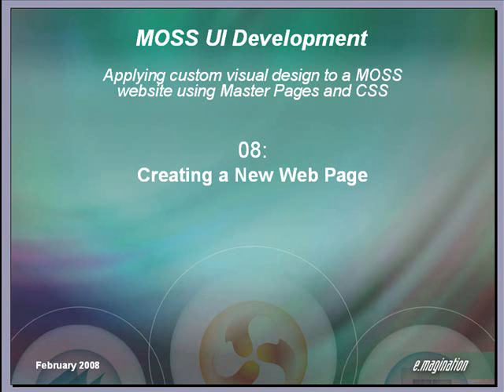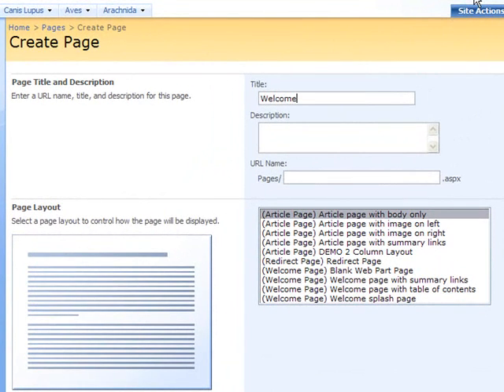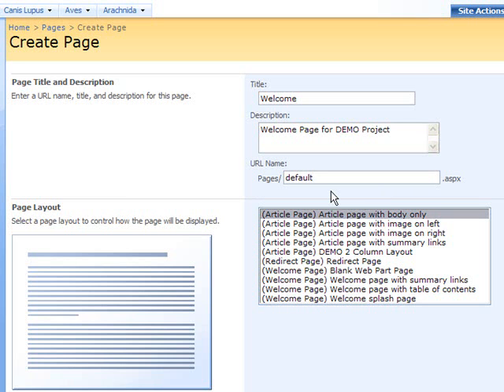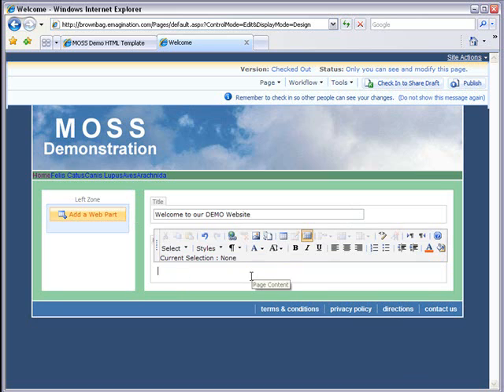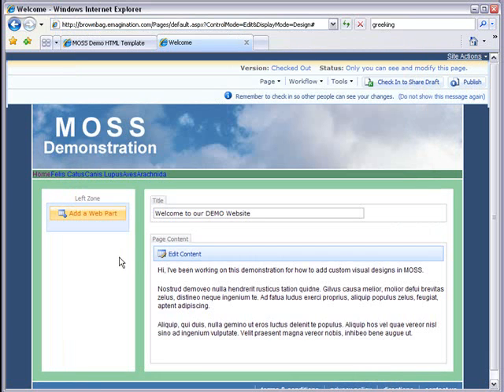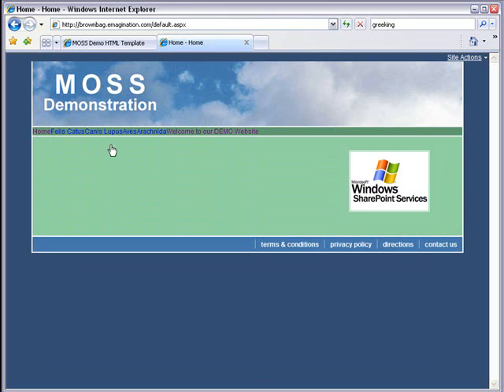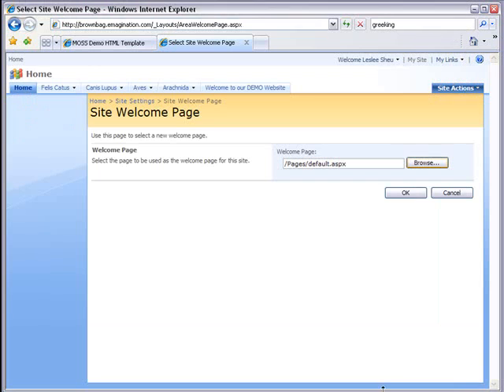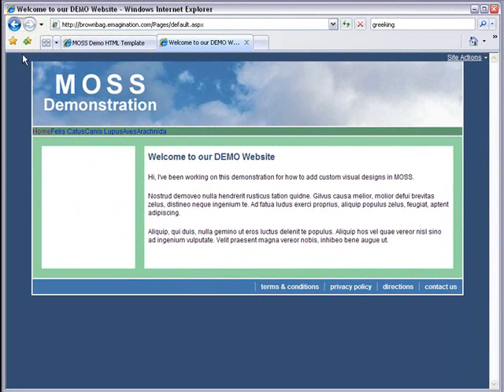MOSS UI Tutorial: Part 8 of 10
PART 8: CREATING A NEW WEB PAGE. (This is a 10-part tutorial series on applying custom visual design to a MOSS website.